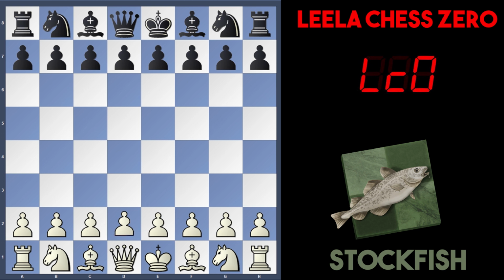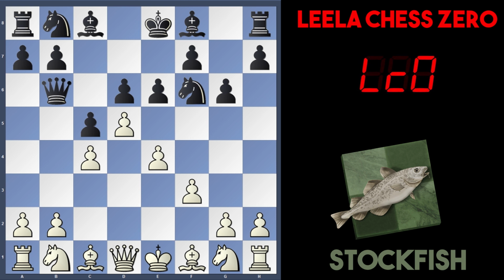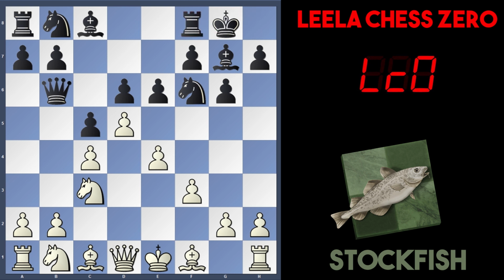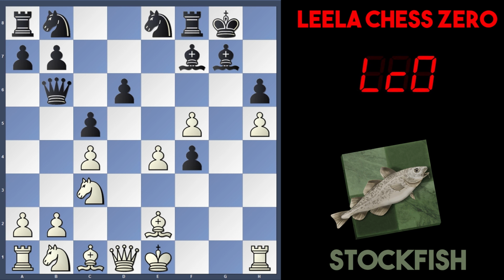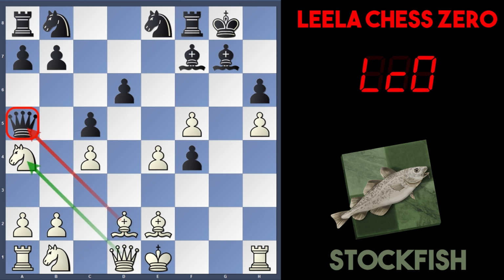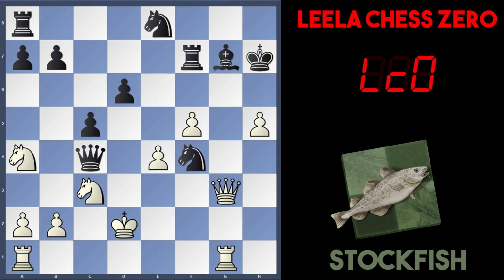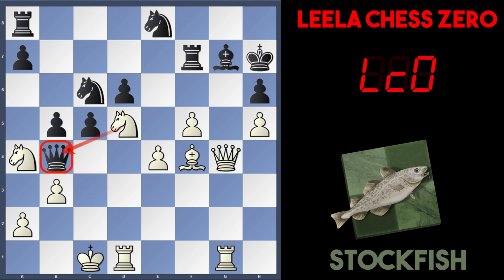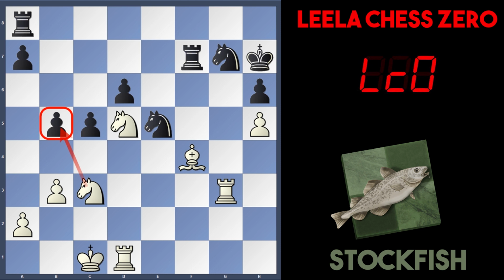Stockfish Owns In The Trompowsky | Stockfish vs Leela Chess Zero | CCC11 Finals! Game 83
A dominant display of attack proficiency from Stockfish!

[Event "CCC11 Finals! (30|5)"]
[Site "?"]
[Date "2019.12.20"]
[Round "1"]
[White "Stockfish"]
[Black "Lc0"]
[Result "1-0"]
[ECO "A45"]
[PlyCount "113"]
[EventDate "2019.??.??"]
[TimeControl "1800+5"]

1. d4 Nf6 2. Bg5 Ne4 3. Bf4 c5 4. f3 Qa5+ 5. c3 Nf6 6. d5 Qb6 7. Bc1 {End of
Book} e6 8. e4 d6 (8... exd5 9. exd5 Bd6 10. Na3 O-O 11. Bd3 Re8+ 12. Ne2 Bf8
13. Nc4 Qd8 14. Ne3 d6 15. O-O Nbd7) 9. c4 g6 10. Ne2 Bg7 11. Nec3 O-O 12. Be2
Ne8 13. h4 (13. O-O f5 14. dxe6 Bd4+ 15. Kh1 Bxe6 16. exf5 Bxf5 17. Nd5) 13...
h6 14. g4 (14. h5 g5) 14... f5 15. h5 (15. dxe6 Bxe6 16. exf5 gxf5 17. gxf5
Bxf5 18. Nd5 Qd8 {favours black}) 15... g5 (15... gxh5 16. dxe6 Bxe6 17. gxf5)
16. f4 (16. dxe6 Bxe6 17. exf5 Bf7 18. Nd5 Bxd5 19. Qxd5+ Rf7 20. Nc3 Bxc3+ 21.
bxc3 Nf6 22. Qd3 {White slightly better}) 16... gxf4 (16... fxg4 17. fxg5 hxg5
18. Bxg4) (16... fxe4 17. fxg5) 17. dxe6 Bxe6 18. gxf5 Bf7 19. Na4 Qa5+ 20. Bd2
Qa6 21. Bxf4 {Wins a pawn} Nc6 (21... Bxc4 22. Bxc4+ Qxc4 23. Nd2 Qd3 24. Rg1
Kh8 25. Rg3 Qd4 26. Nc3 Nc6 27. Qg4 Ne5 28. Qh3) 22. Nbc3 Bxc4 23. Rg1 Kh7 24.
Bxc4 Qxc4 25. Qg4 Rf7 26. O-O-O (26. Qg6+ Kg8 27. Bxh6 Ne5 28. Qg3 Kh7 29. Bf4
Nd3+ 30. Kd2 Nxf4 31. Qxf4 (31. h6 Bxh6 (31... Nf6 32. Qxf4 Bxh6 (32... Bh8 33.
Kc2 Nd5 34. Qxd6 Nb4+ 35. Kb1 {Equal with White having an edge}) 33. Qxh6+ Kxh6
34. Rg6+ Kh7 35. Rh1+ Nh5 36. Rxh5#) 32. Qg8#) 31... Bh6) 26... b5 27. b3 Qb4
28. Nd5 Qxe4 29. f6 Ne5 (29... bxa4 30. Qg6+ Qxg6 31. hxg6+ Kg8 32. gxf7+ Kxf7
33. fxg7) 30. Qg3 Qf3 (30... Nxf6 31. Qxg7+ Rxg7 32. Nxf6+ Kh8 33. Nxe4 Rxg1
34. Rxg1 bxa4 35. Bxe5+ dxe5 36. bxa4) 31. fxg7 (31. Bxe5 Qxg3 32. Bxg3 Nxf6)
31... Qxg3 32. Rxg3 Nxg7 33. Nac3 Nxh5 34. Bxe5 dxe5 (34... Nxg3 35. Bxg3) 35.
Rh3 Nf4 36. Nxf4 exf4 37. Rd6 Kg7 38. Rdxh6 Raf8 39. Nxb5 f3 40. Nc7 Rf5 41.
Rh7+ Kf6 42. R3h6+ Ke5 43. Re7+ Kf4 44. Ne6+ Kg3 45. Rg7+ Kf2 46. Nxf8 Ke2 47.
Re6+ Kf1 48. Nd7 f2 49. Ne5 Ke2 50. Nc4+ Re5 51. Rxe5+ Kf3 52. Rf5+ Ke4 53.
Rxf2 Kd5 54. Rf6 Ke4 55. Kc2 a5 56. Rg4+ Kd5 57. Rd6# 1-0